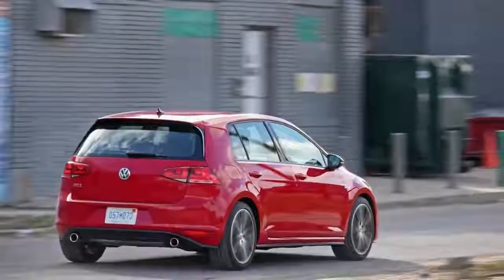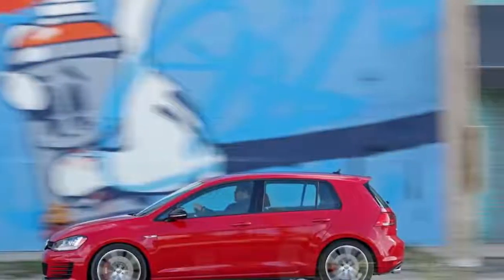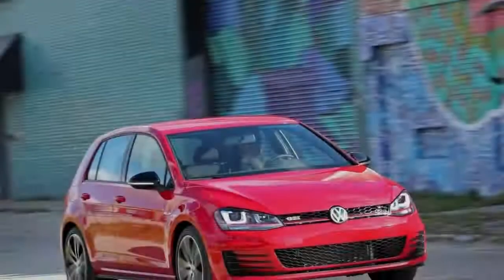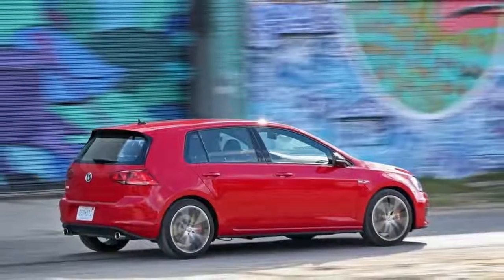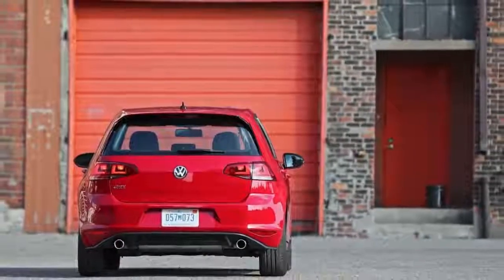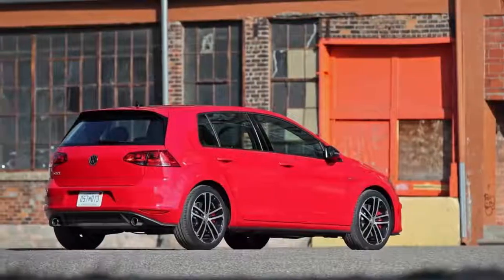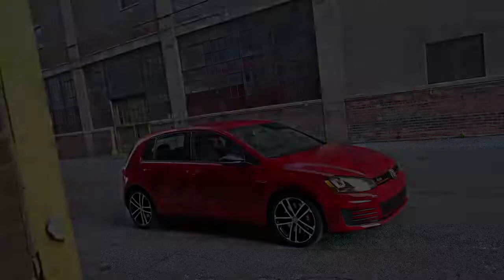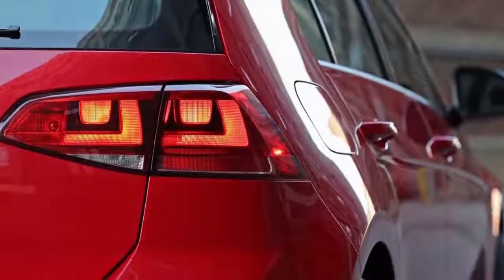Volkswagen Up! GTI goes on sale today with enticing finance offer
Volkswagen’s exciting Up! GTI city car is now available to order, with a £13,750 price tag and tempting finance offer.